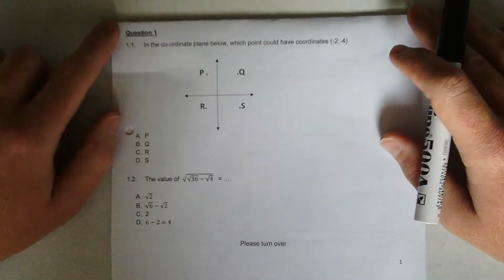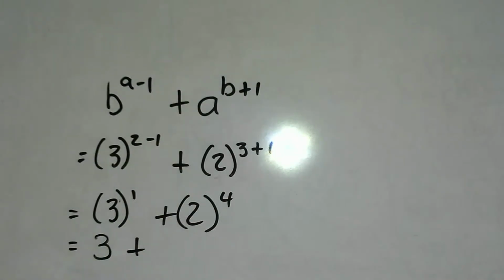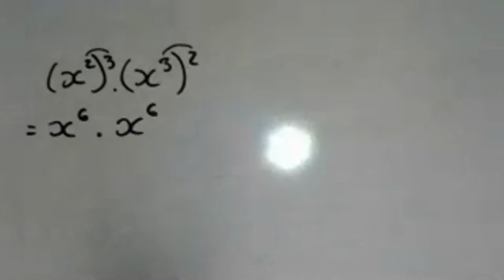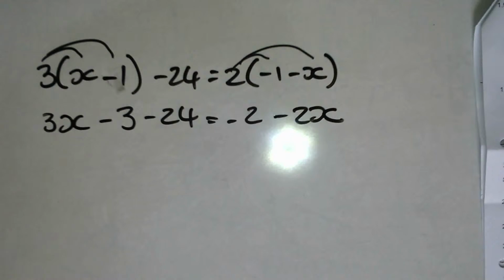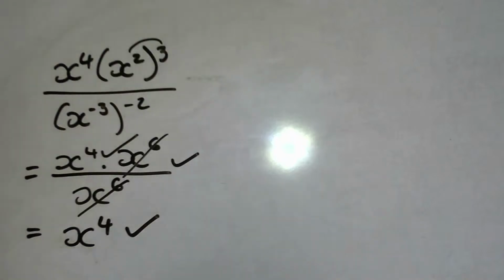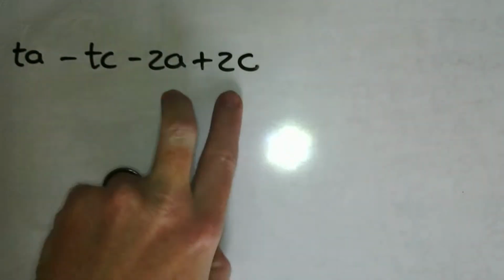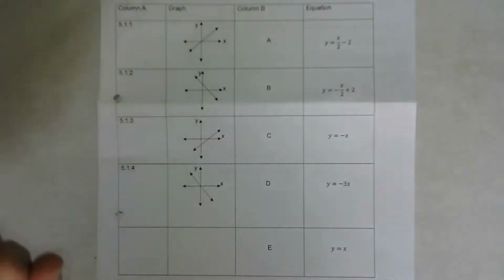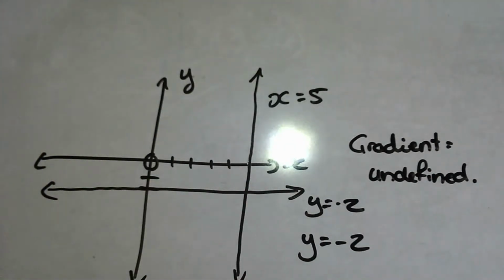GRADE 9 NOVEMBER EXAMINATION PAST PAPER DISCUSSION 2024